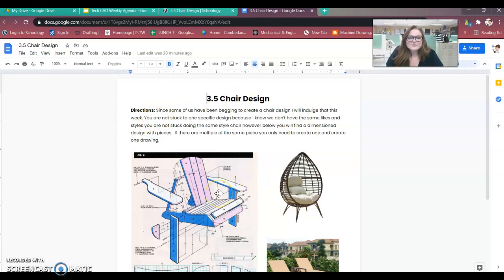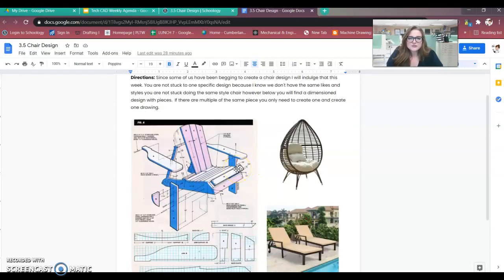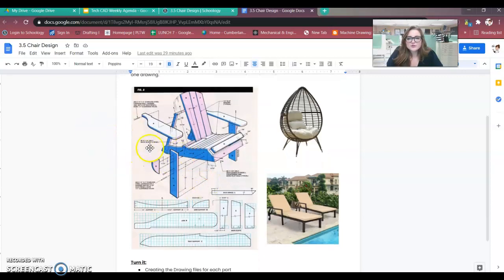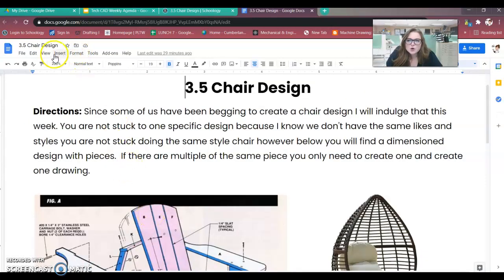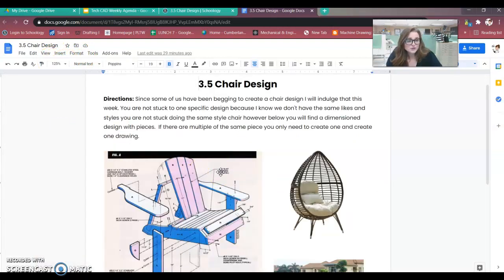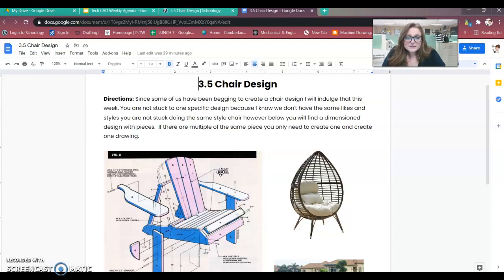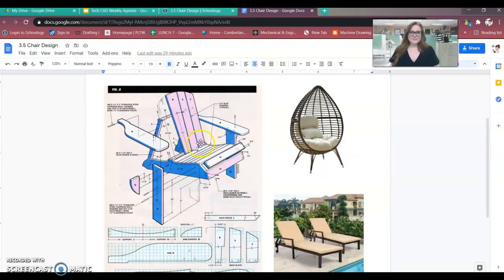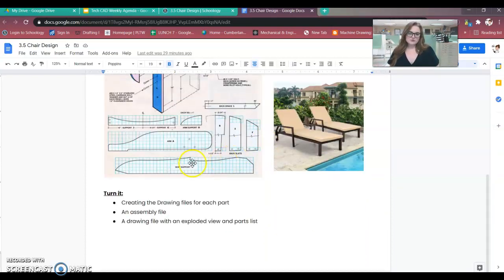Tech CAD Week 29 Directions